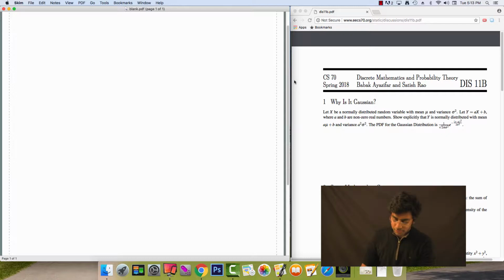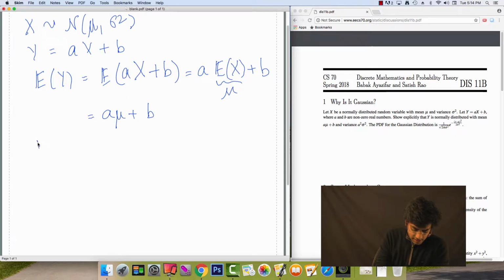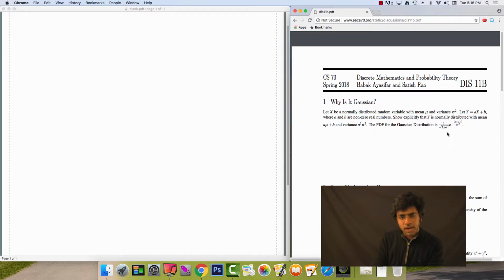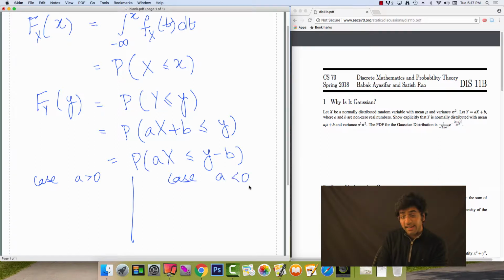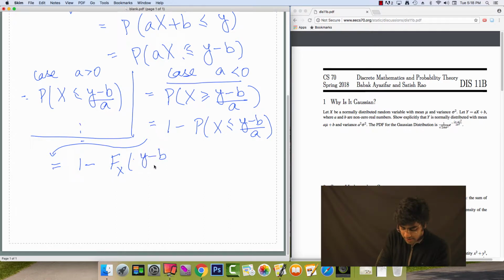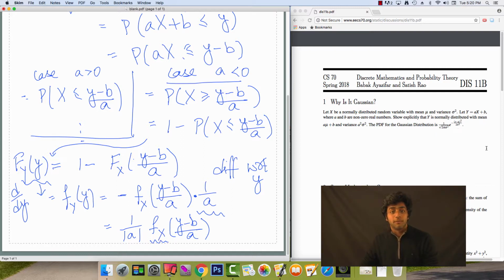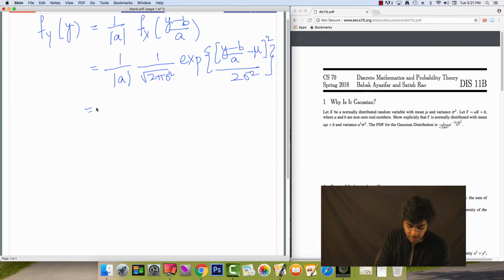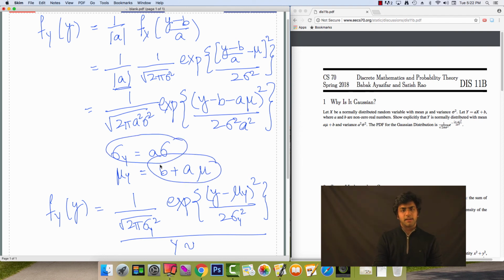[CS70 Spring 2018] Problem 1 Dis 11B Walkthrough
Linear transformation preserves Gaussianity